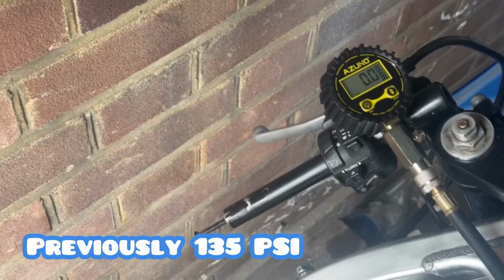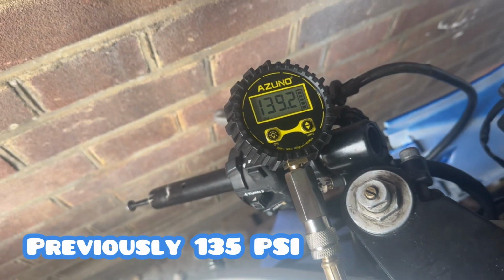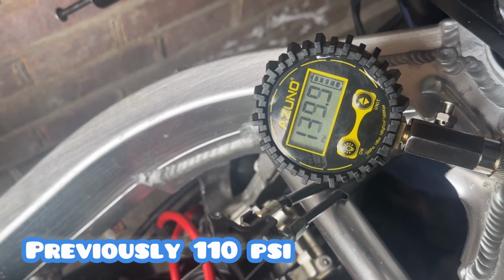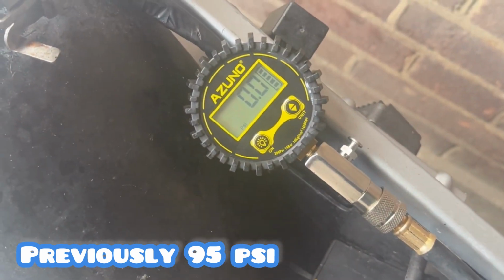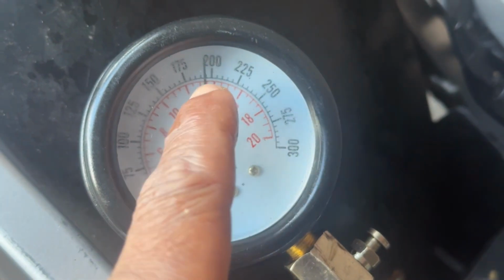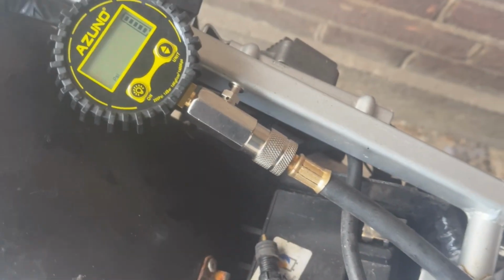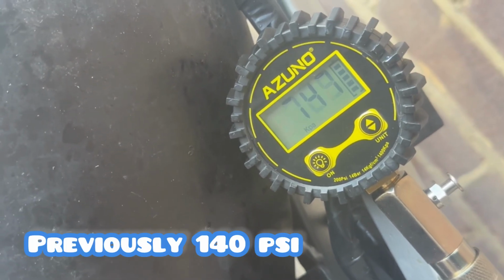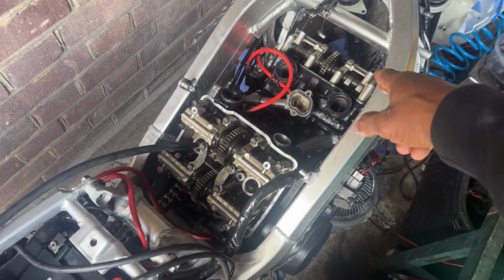HONDA VFR400 NC30 Restoration Episode 36